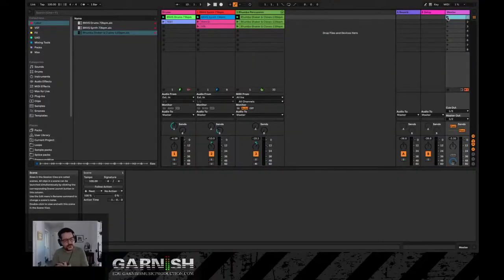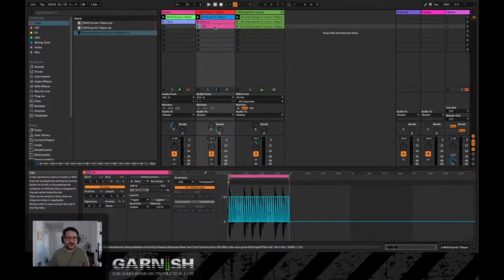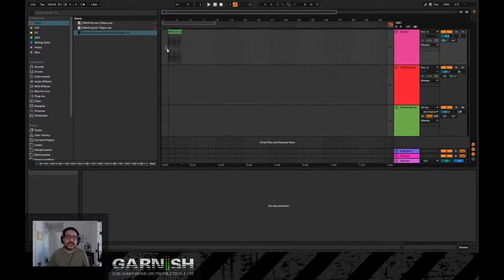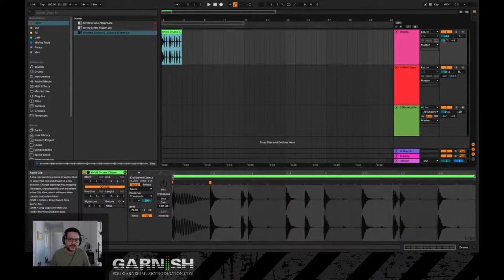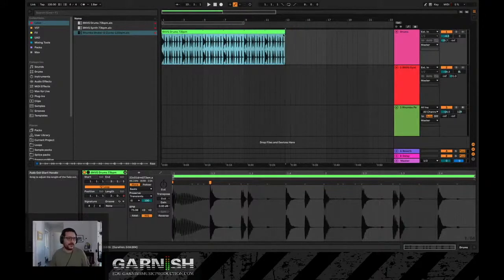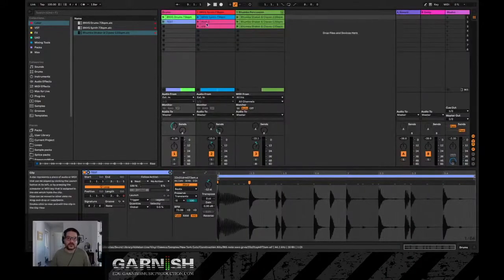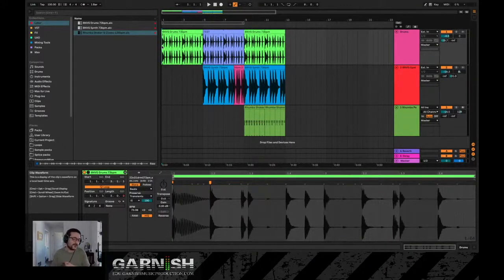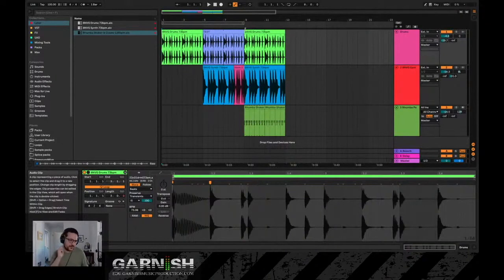Manipulating Audio In Arrangement View - Ableton Live | Garnish Tutorial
How we can manipulate audio files in the arrangement view as well as in session view.